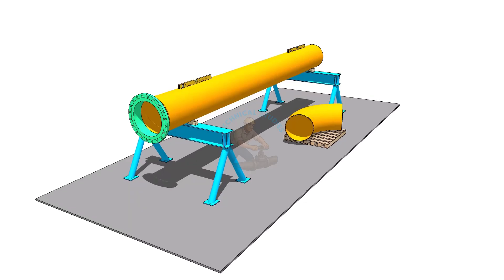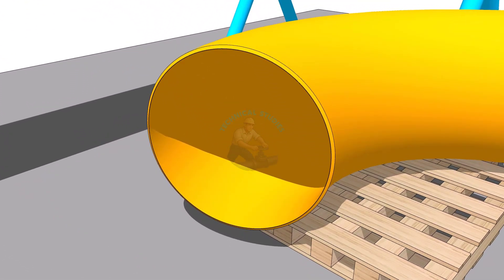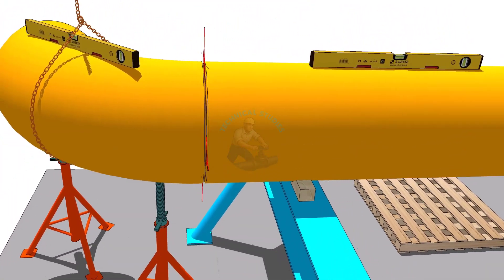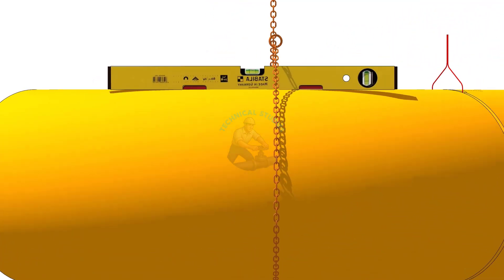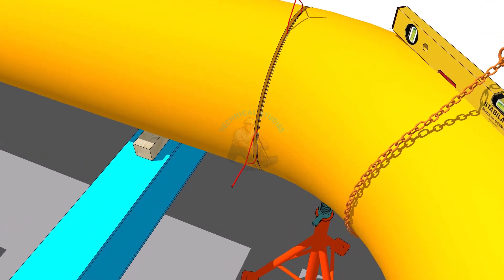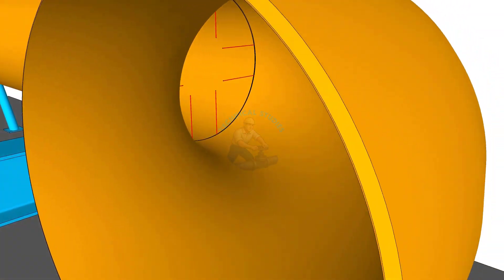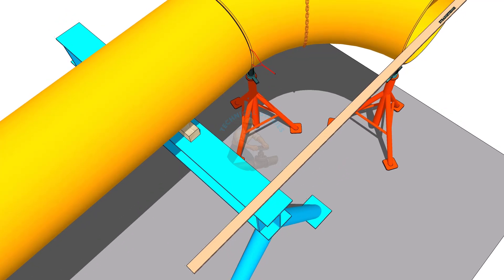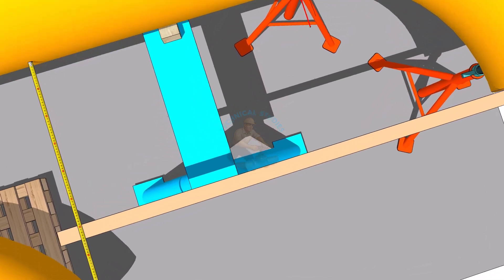90 Degree Elbow Fit-Up Tutorial | Easy & Accurate Pipe Alignment Tips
In this video, I’ll show you the correct and professional method to fit up a large size 90-degree elbow on a fixed pipe.
We’ll go step by step — from leveling, alignment, overlap correction, and tack welding, to final inspection.
Watch carefully till the end to learn the complete fit-up sequence used in fabrication workshops and refinery sites.